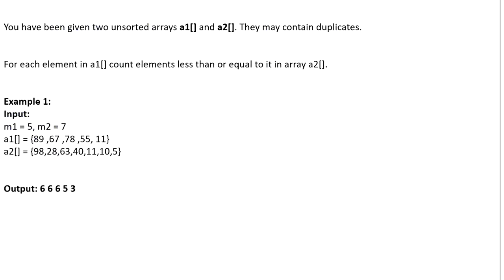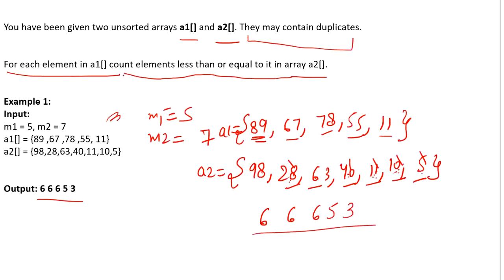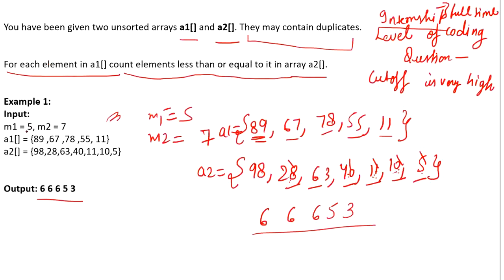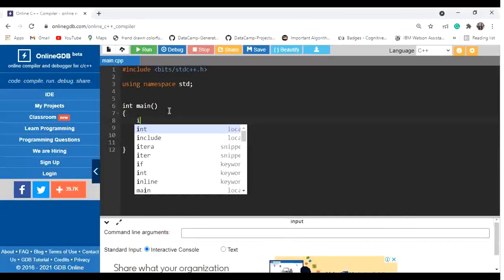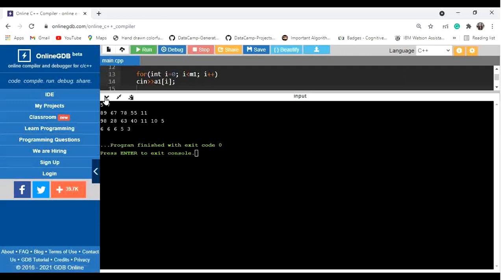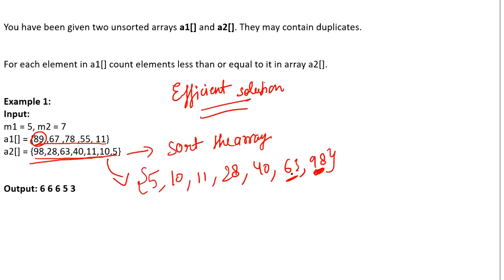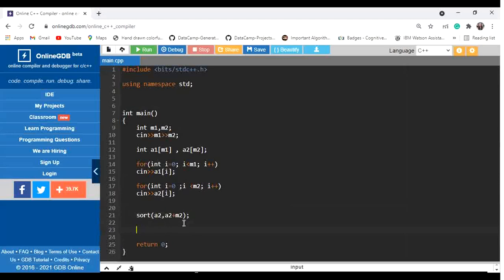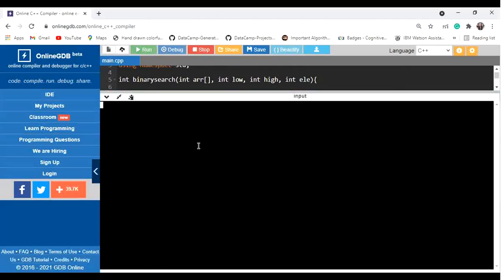IMPORTANT CODING QUESTION FOR TECH MAHINDRA || Must Watch